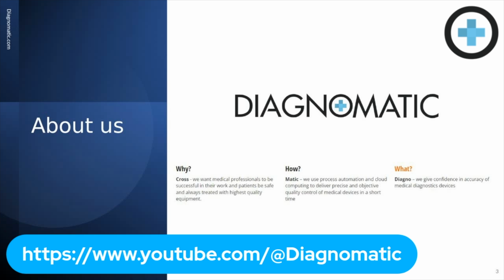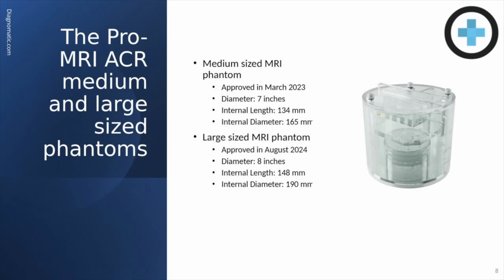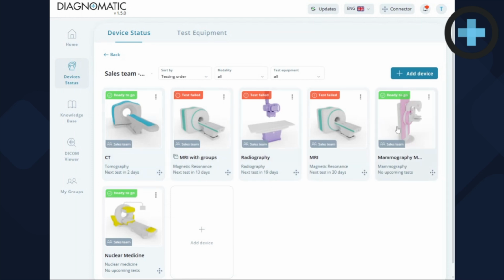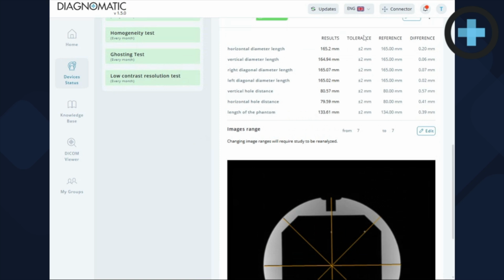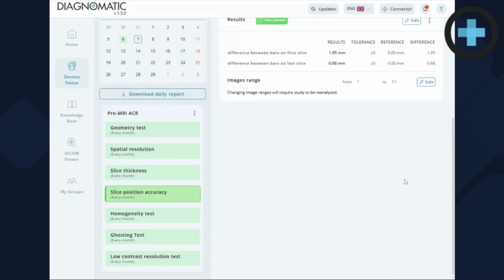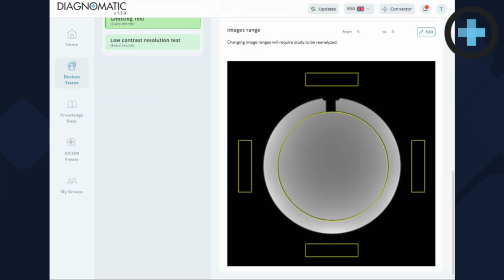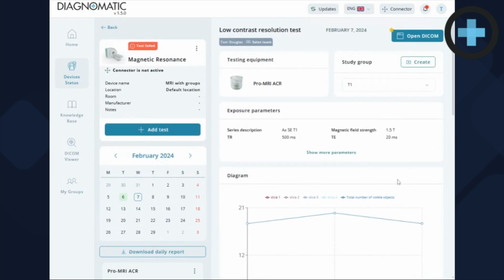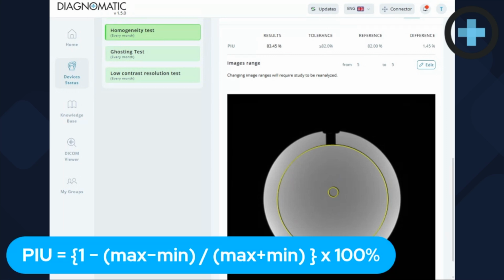Using Diagnomatic Software to Analyze Images of the ACR MRI Medium Phantom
Discover how Diagnomatic simplifies the complex process of MRI image analysis with advanced tools tailored for medical imaging professionals. Whether you’re a seasoned user or exploring Diagnomatic for the first time, this session is packed with valuable insights to help streamline your workflow.